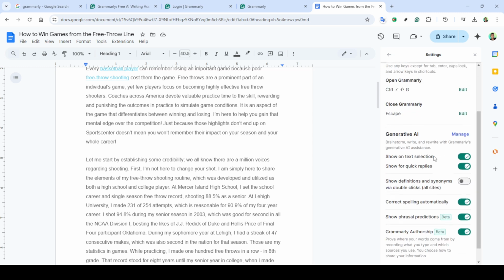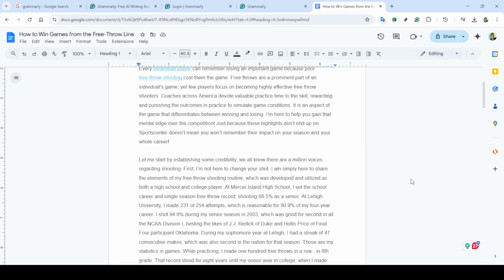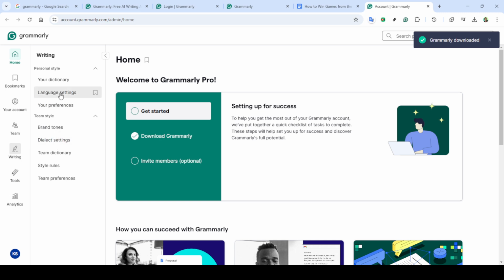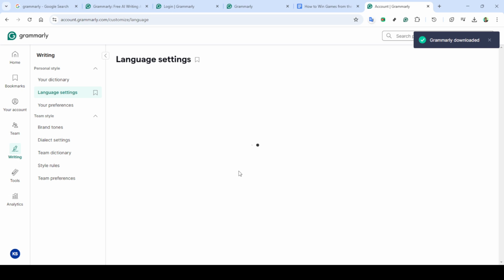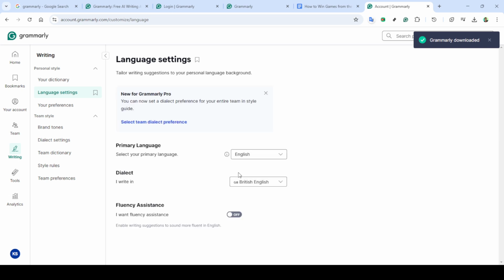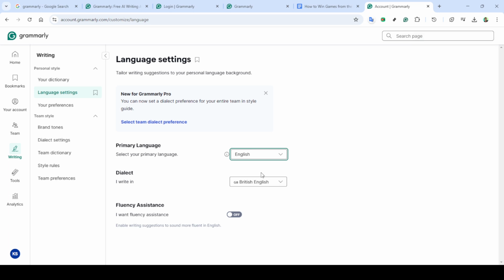How to Change Language in Grammarly [2025 Full Guide]